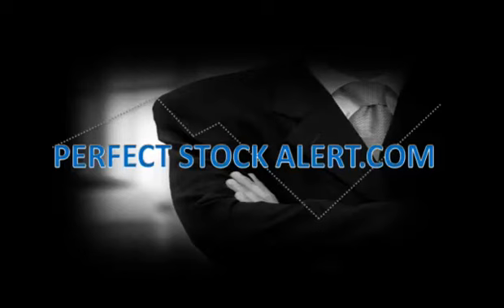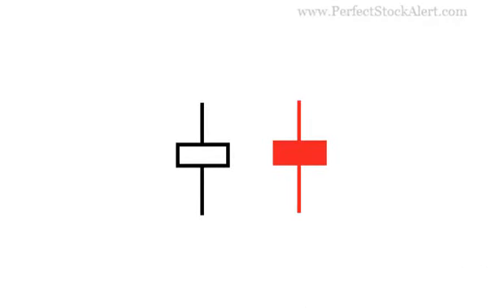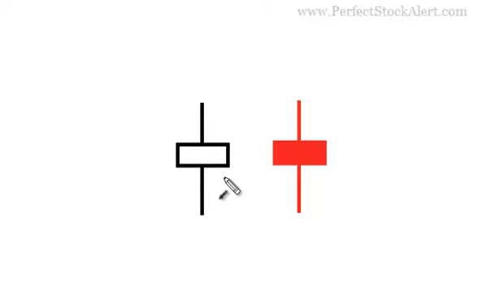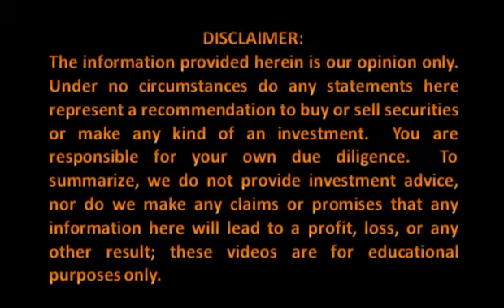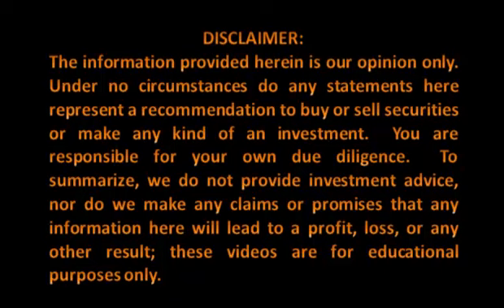Spinning Top Candlestick Pattern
A video tutorial designed to teach you how to spot and trade the Spinning Top Candlestick Pattern.